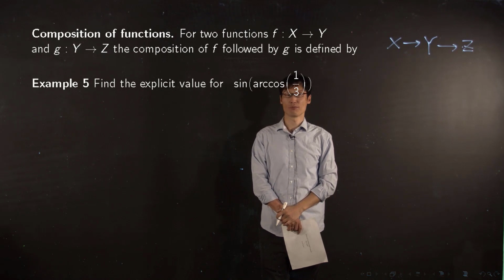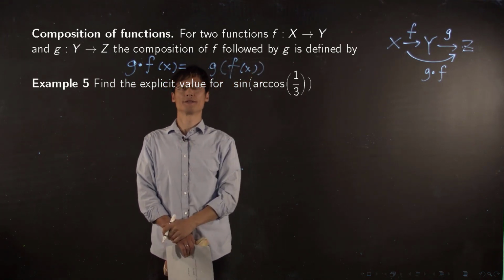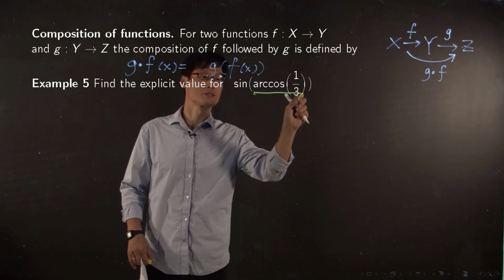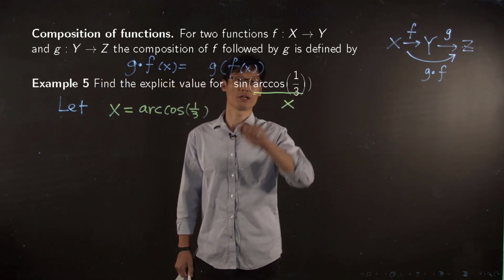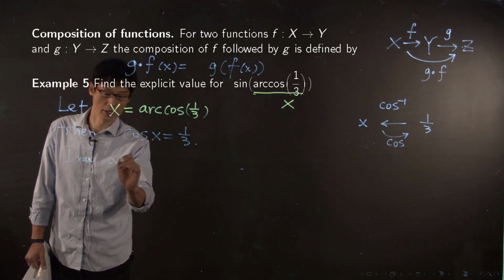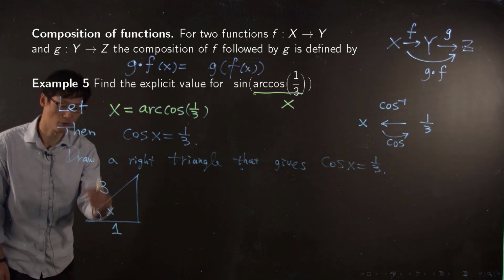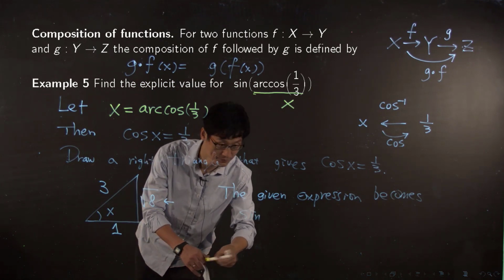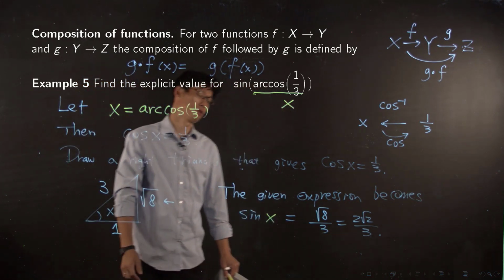Math151 inverse function 4